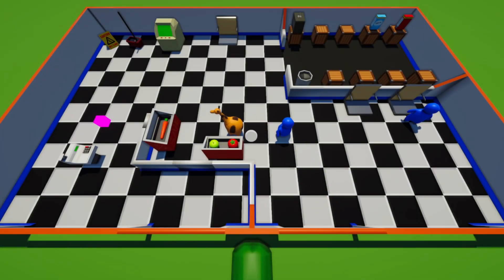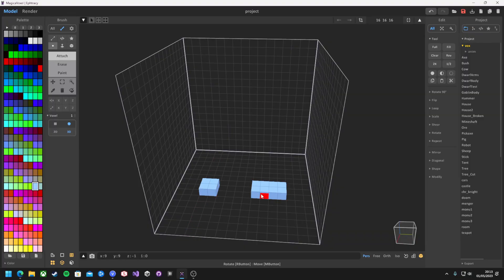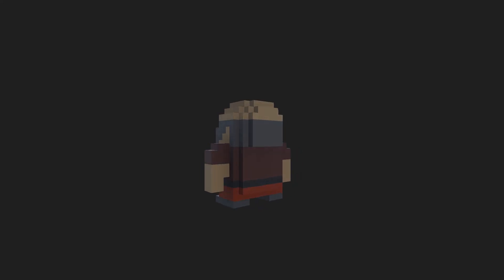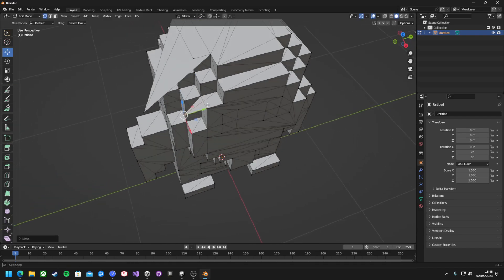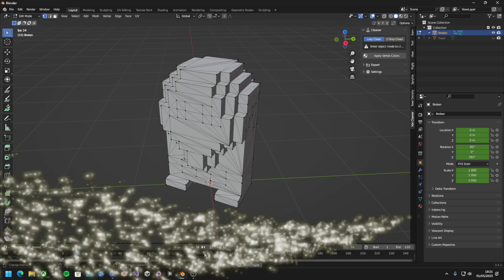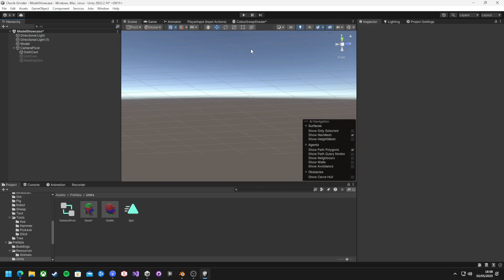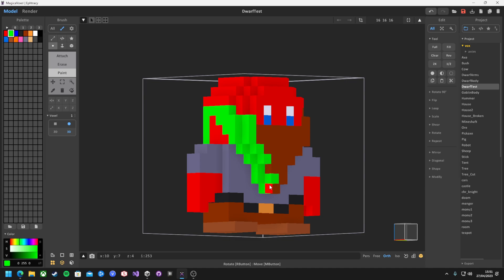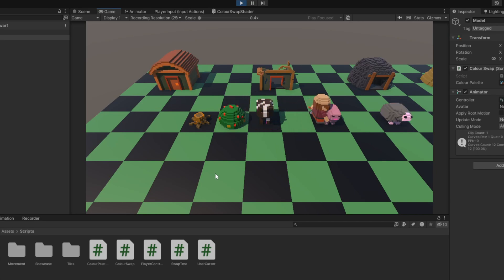Creating a Voxel World in Unity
Life has been busy but I made some squares, enjoy. xx